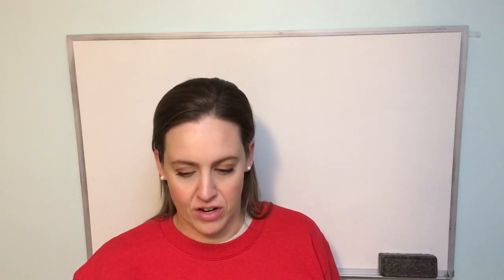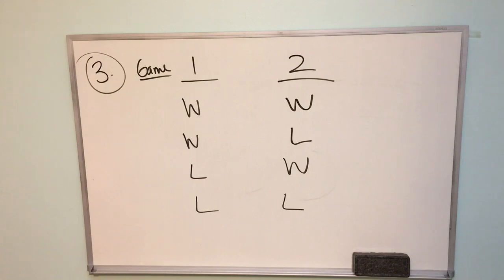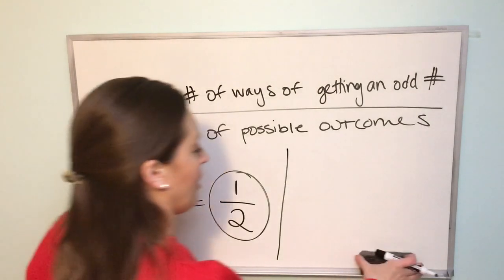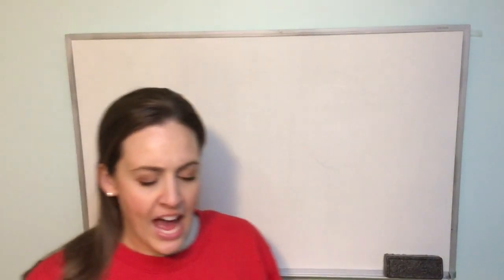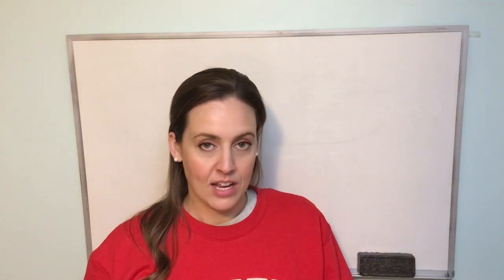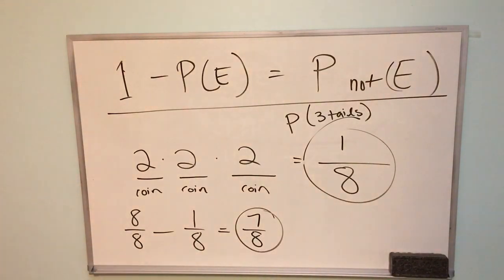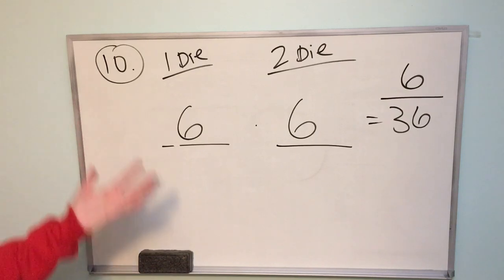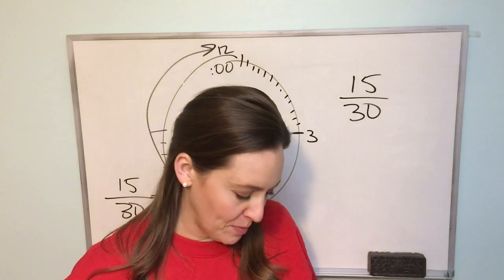7A: Fundamentals of Probability